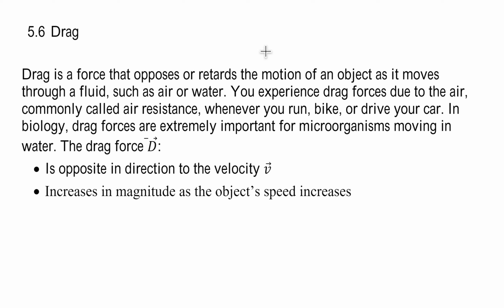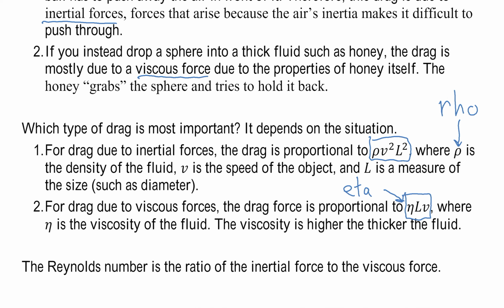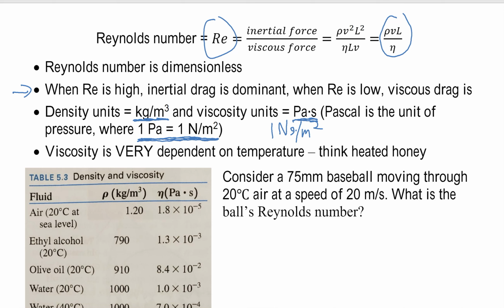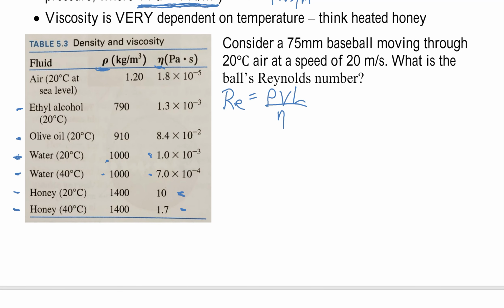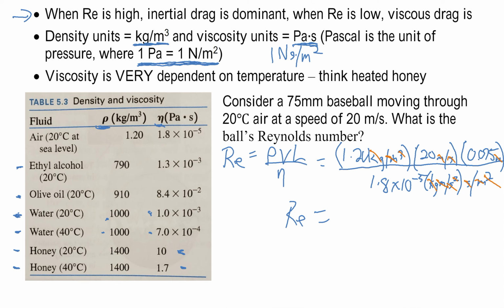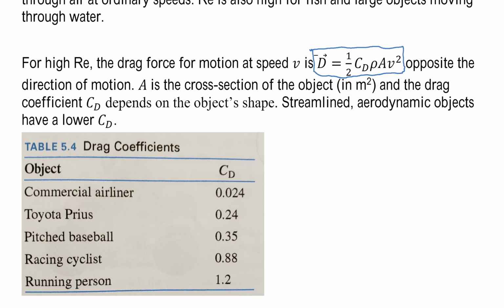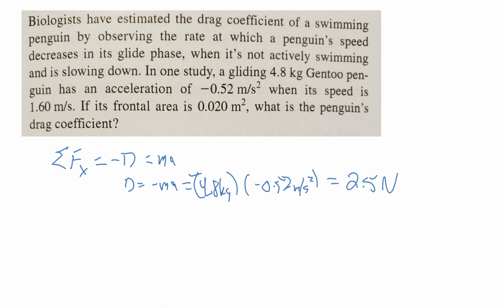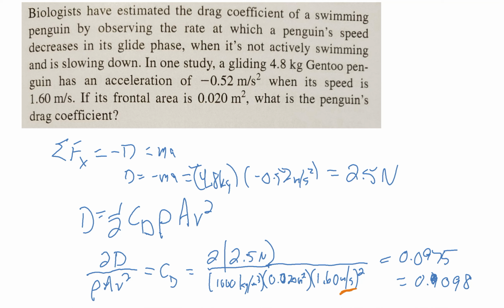P5 6 Drag part 1